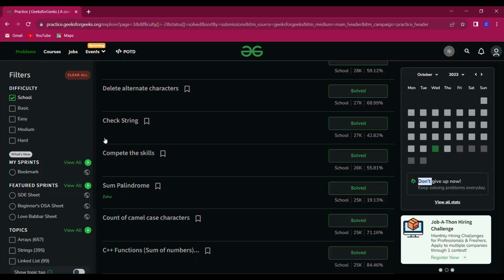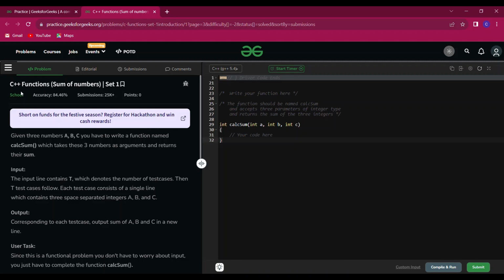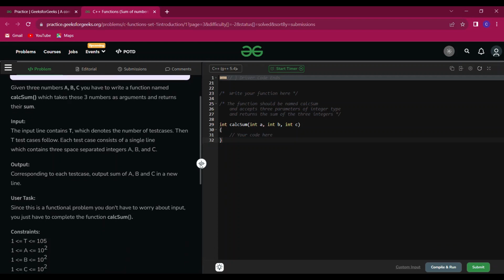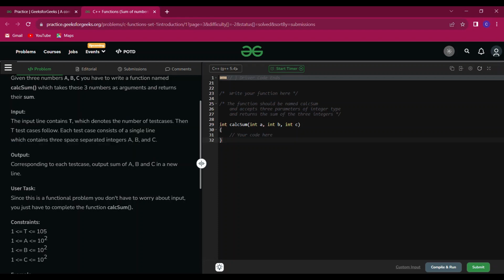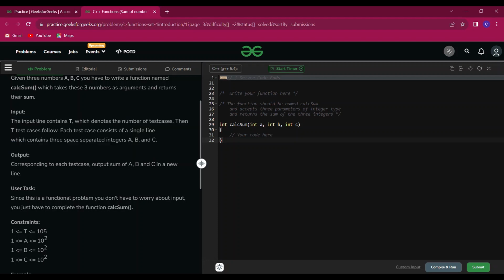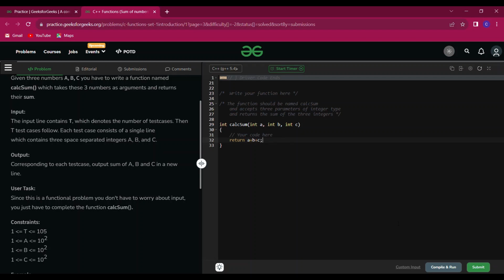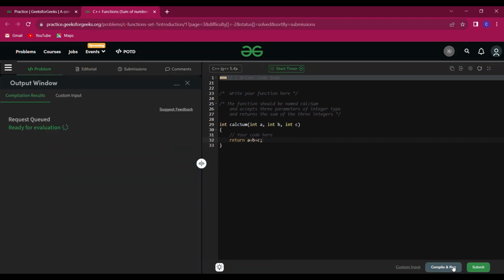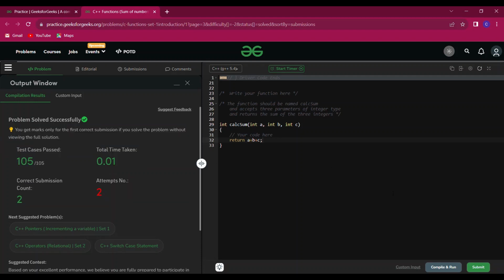C++ Functions (Sum of numbers) | GFG School | Java